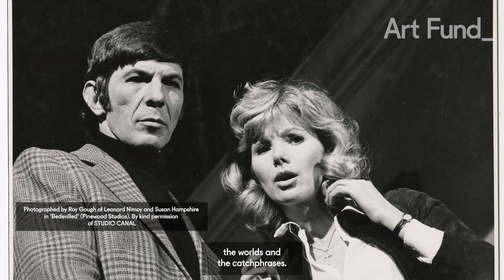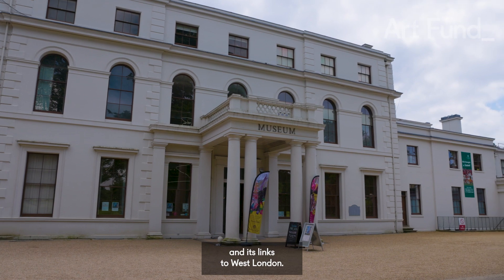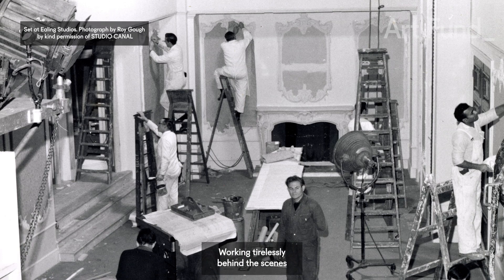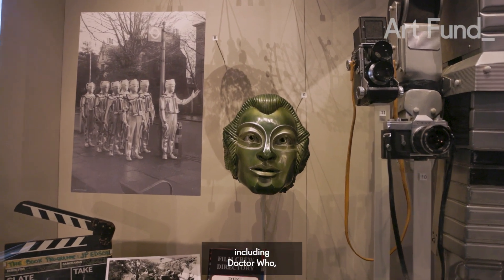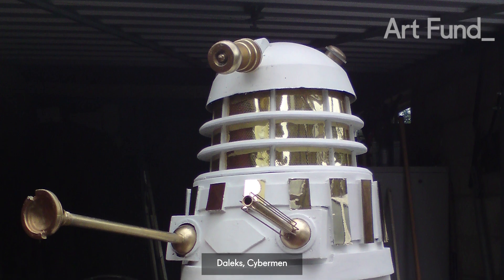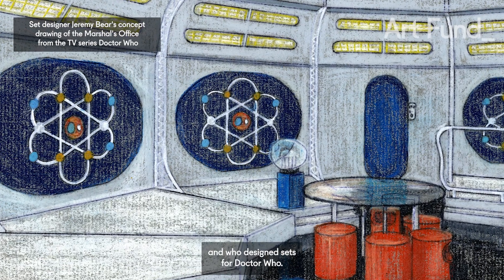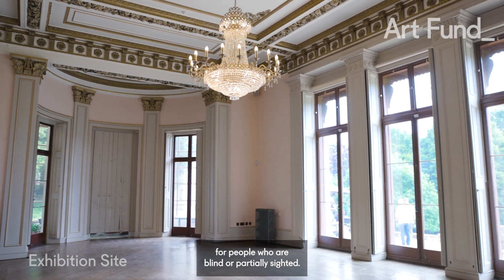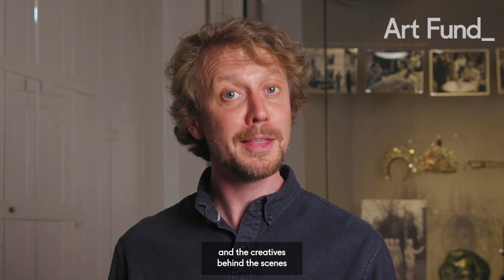Set To Stun - Gunnersbury Park & Museum's Sci Fi Exhibition Crowdfund